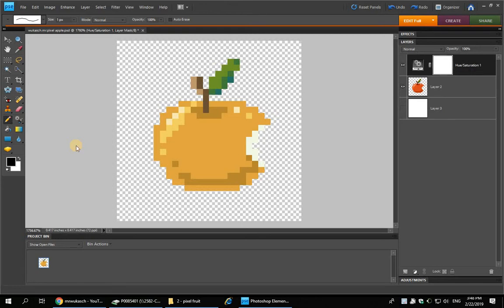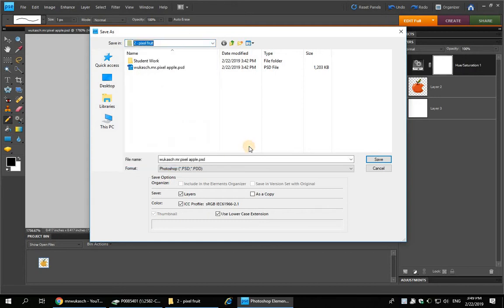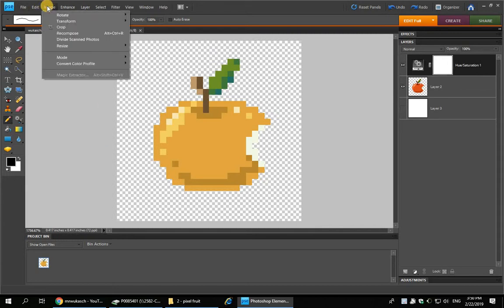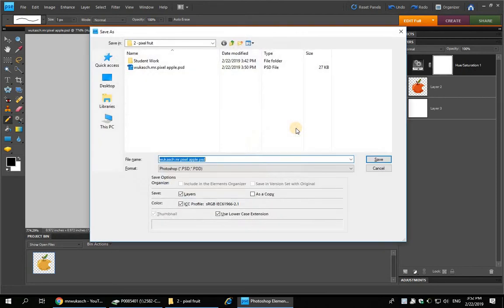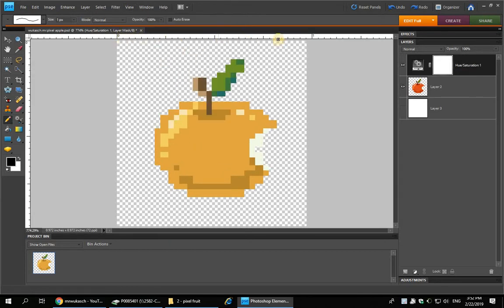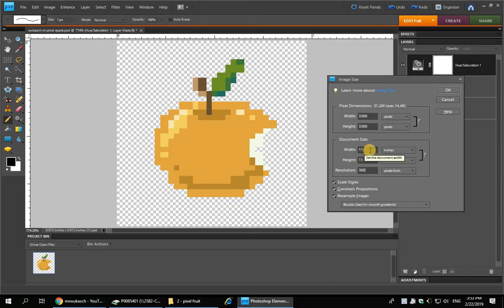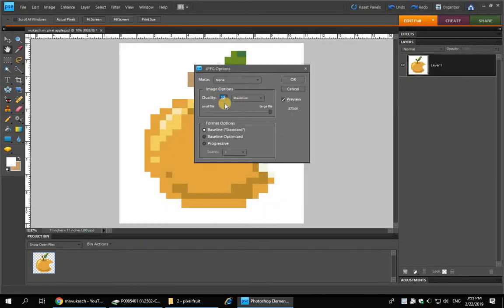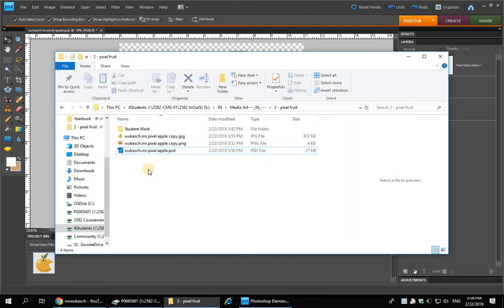Pixel Art - Part 2, Saving Files for Later Use or Printing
Save several files:
.psd - will let you keep layers and enhancements that you may want to refine or adjust .
.png - will let you keep the background transparent.
.jpg - will let you print out your file.